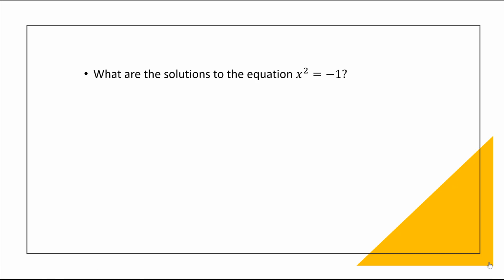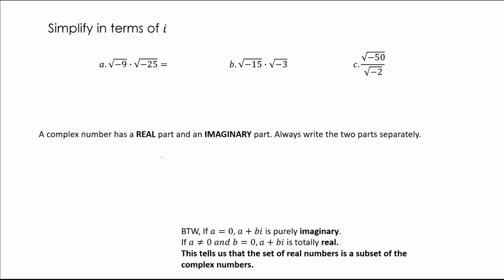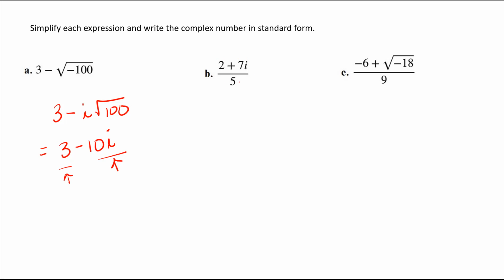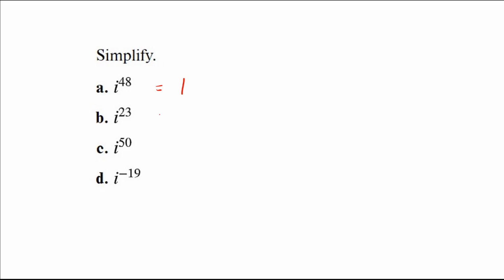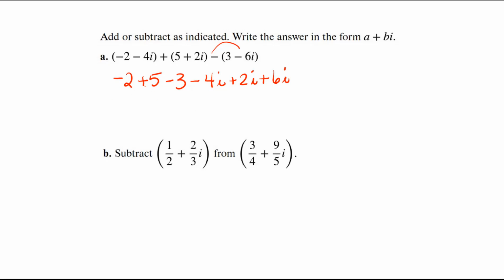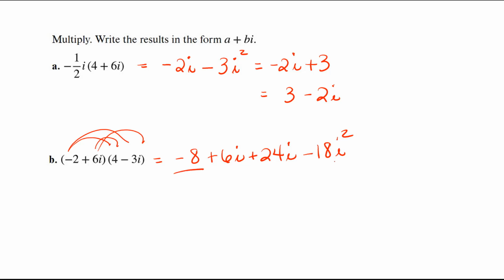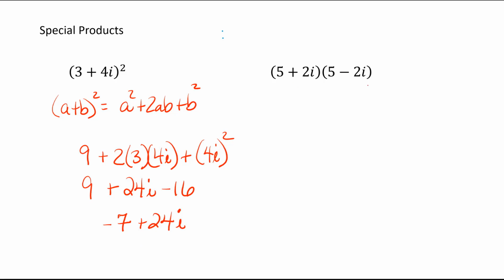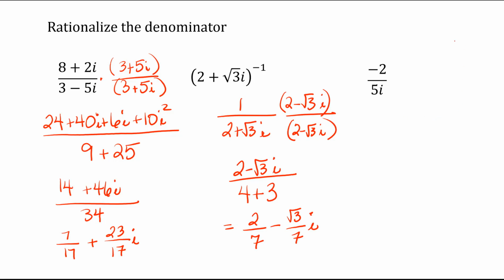College Algebra section 1.3